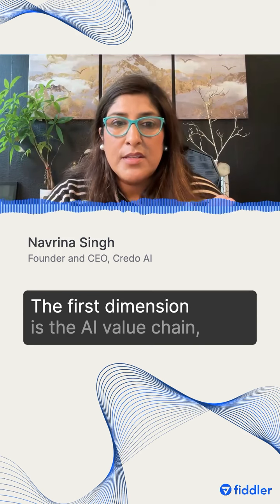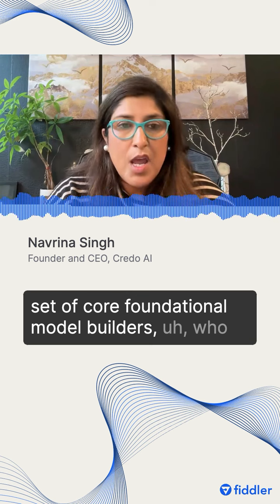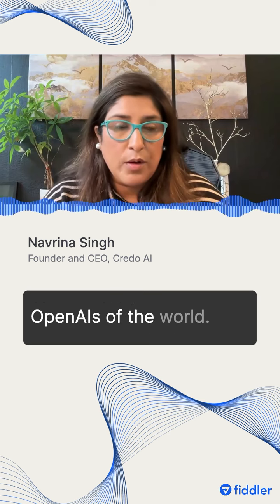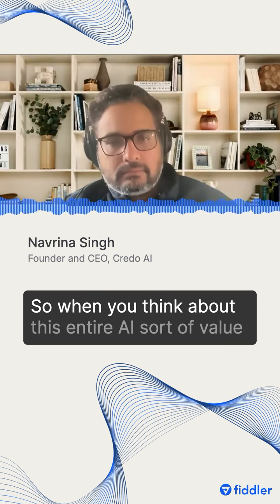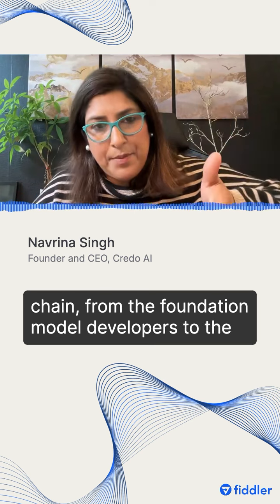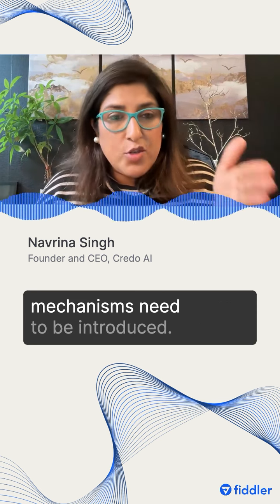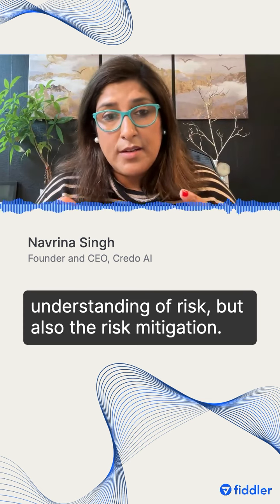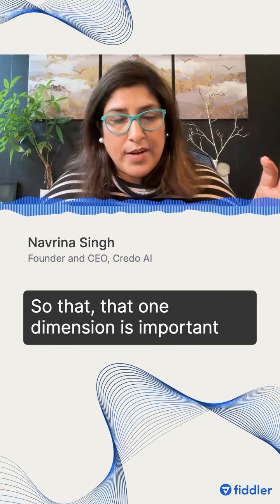The Generative AI Value Chain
Navrina Singh, Founder and CEO at Credo AI, discusses the first dimension — the generative AI value chain. Learn about the importance of risk mechanisms and transparency across the AI value chain, from foundational models to enterprise customers and end-users.